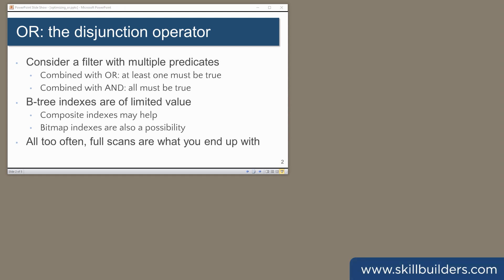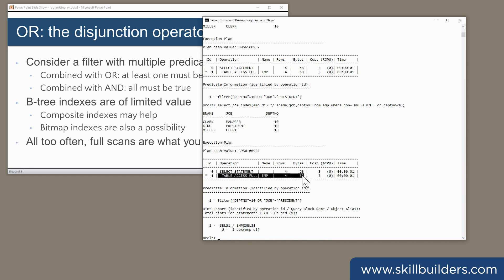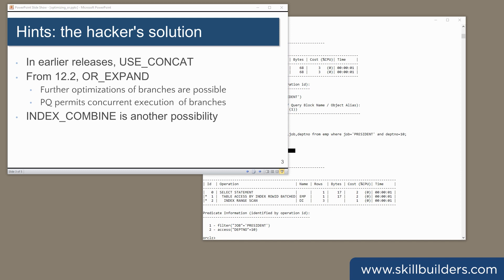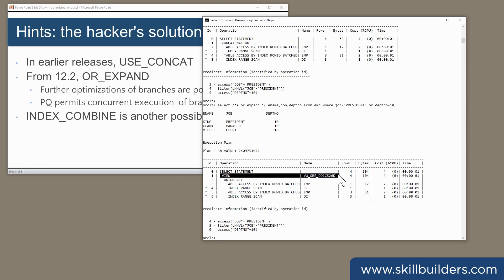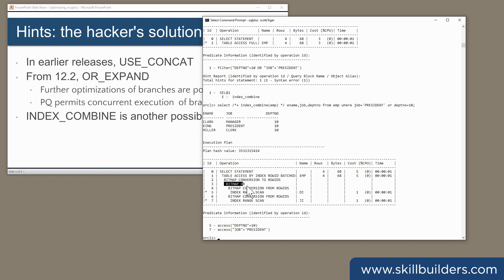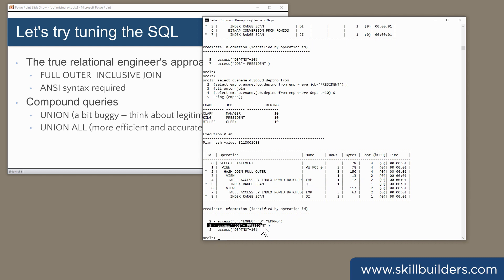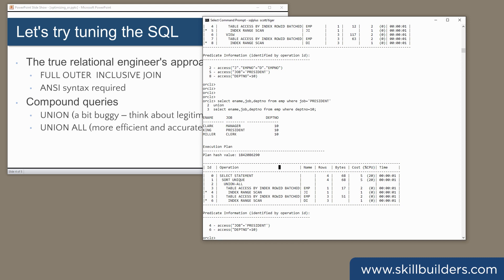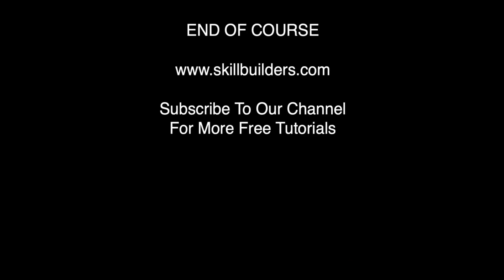Oracle SQL Tuning - Optimizing OR and IN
Getting poor performance from an Oracle SQL query that contains OR or IN? Disjunction queries, where the filter includes OR or IN, can have poor performance due to the way they use (or do not use) indexes. This tutorial demonstrates some techniques for tuning them.

Background - Many SQL queries include multiple predicates combined with an “OR” operator, aka the “disjunction” operator.  Did you know that B-Tree indexes are of limited value with these predicates? Composite indexes and bitmaps might help, but, all too often, the optimizer (CBO) will produce a Full Table Scan.  Learn how to tune these queries in about 12 minutes!

Visit the tutorial web page to Download the Sample SQL used in this Tutorial

Contents of this video:
00:00 - Introduction to Oracle SQL Tuning - Optimizing OR and IN
00:32 - OR: The Disjuction Operator
03:42 - Hints: The Hacker's Solution
08:29 - Let's Try Tuning the SQL
12:40 - Summary to Oracle SQL Tuning - Optimizing OR and IN

Attend instructor-led online class with this instructor, Oracle Certified Master John Watson of SkillBuilders!

About Skillbuilders:
SkillBuilders, 25 years of success stories for Oracle Database Administration, APEX Development, APEX Hosting on AWS and Training.